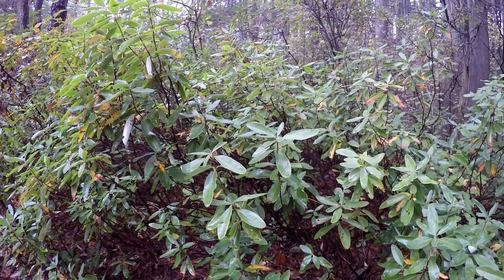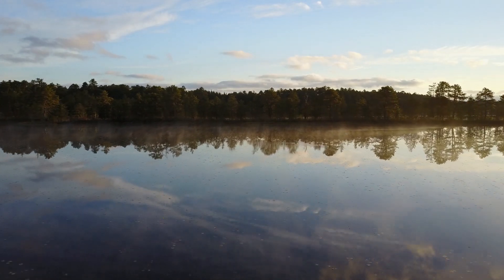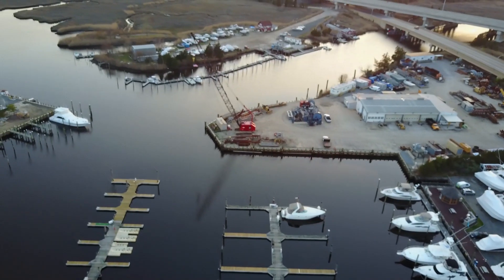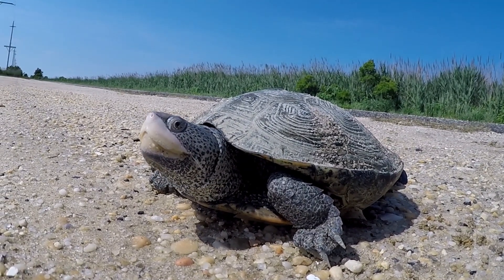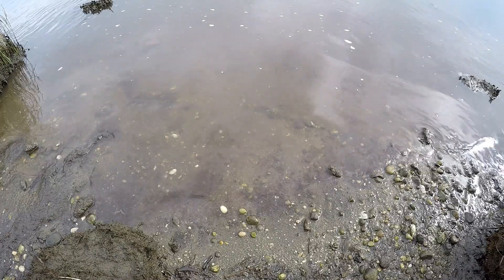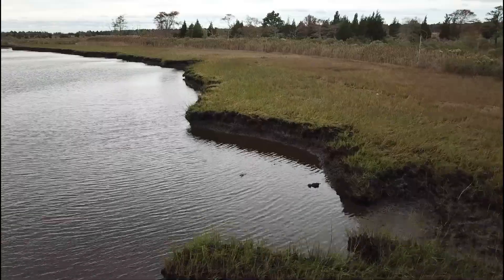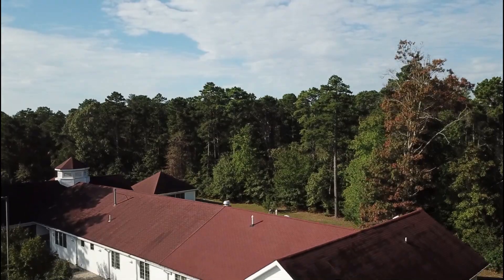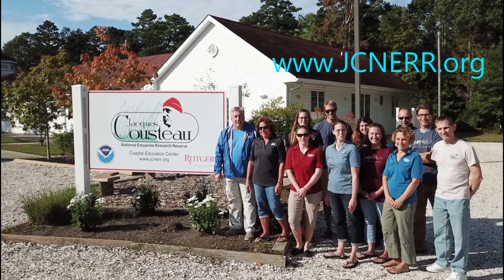Life on the Edge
Life on the Edge- Winner of a Secchi Disk  at the National Estuarine Research Reserve 2017 FilmFest.